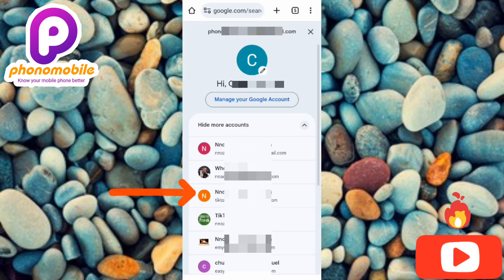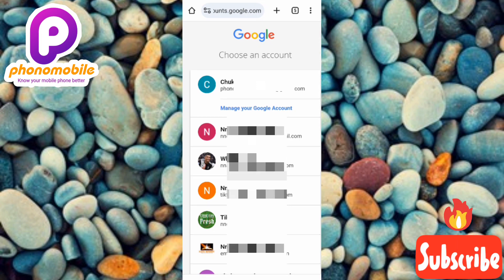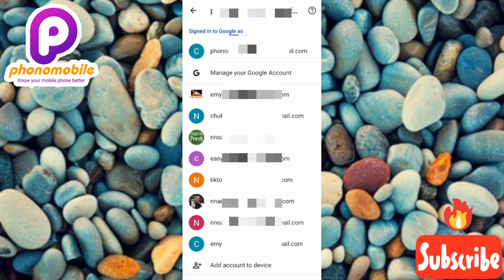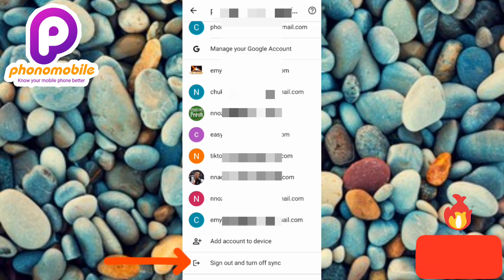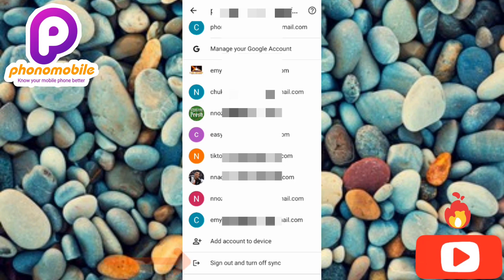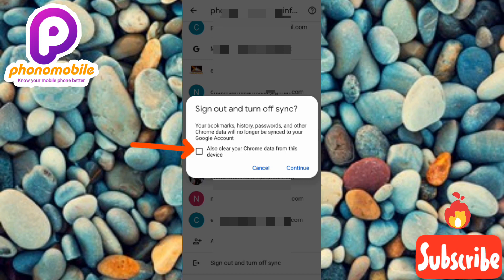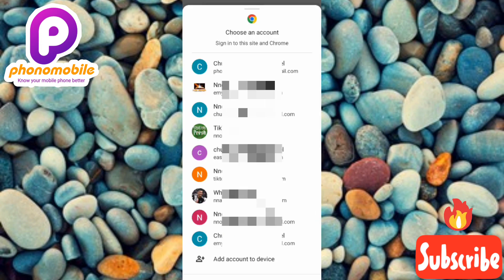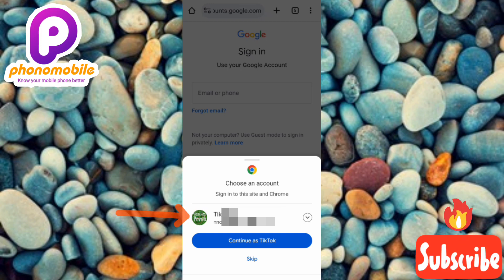How To Change Default Google Account on Chrome Browser | Change Default Gmail Account on Browser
How do I change my default google account on Google Chrome browser on mobile? If that is the question you are looking for an answer to, then you are watching the right video, just make sure you watch to the end of this video to get it all. Below are the fews steps involved in changing your default google account on your browser:

✓Open your Google chrome browser.
✓Tap on the profile icon on the top- right corner of the screen.
✓Tap on manage account.
✓Tap on manage account on this device.
✓Tap on Sign out and off sync."
✓Now you can sign in with the account you want to set as the default account. Choose from a list of Google accounts or add one by clicking "Use another account."